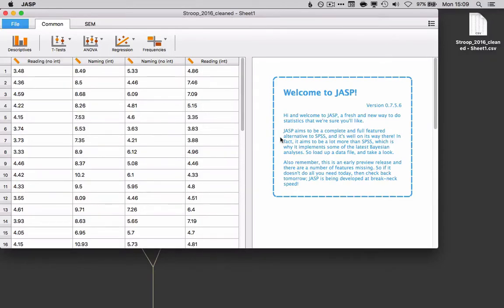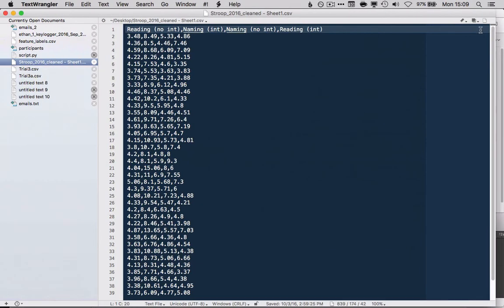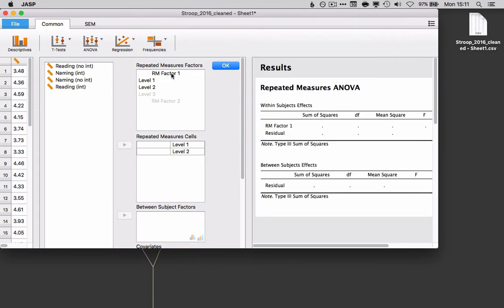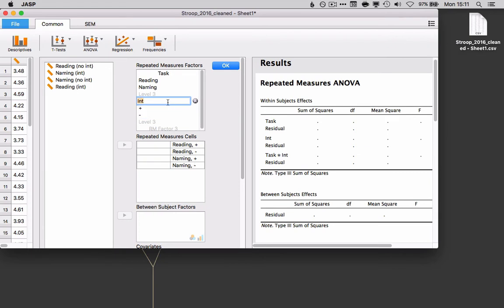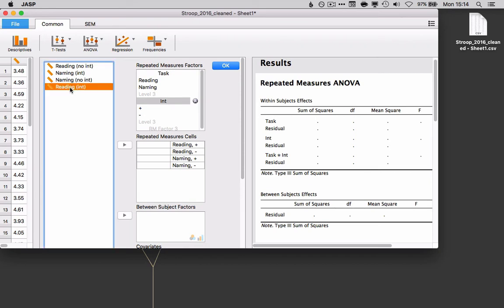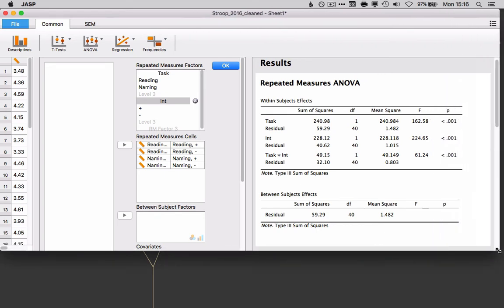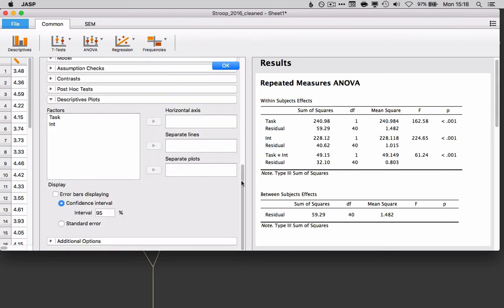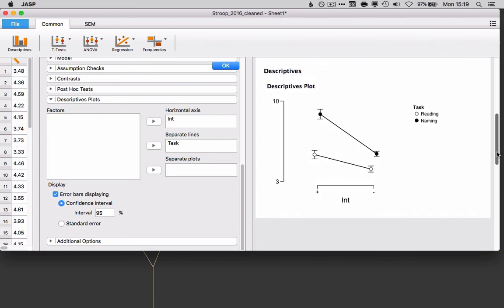Repeated measures ANOVA with JASP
This is a video for my students, but if anyone else finds it useful, that's great!